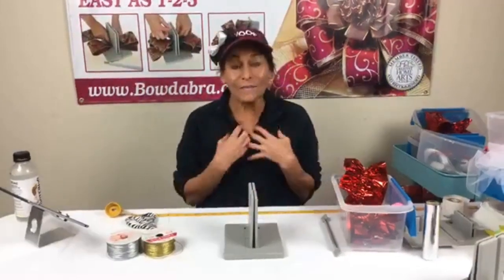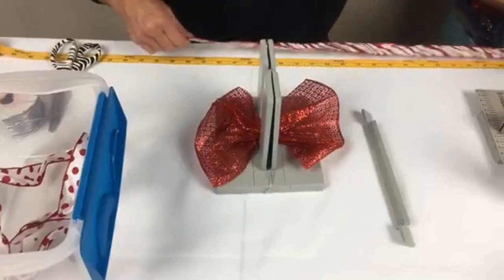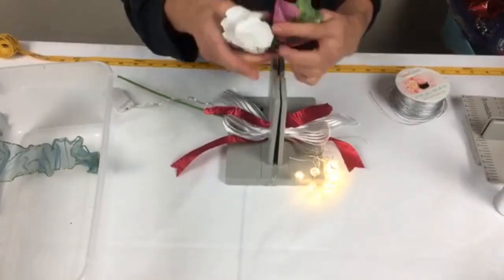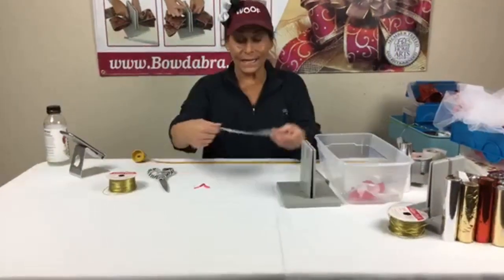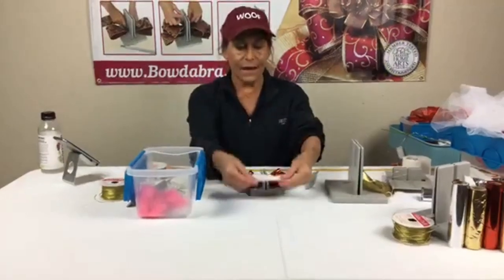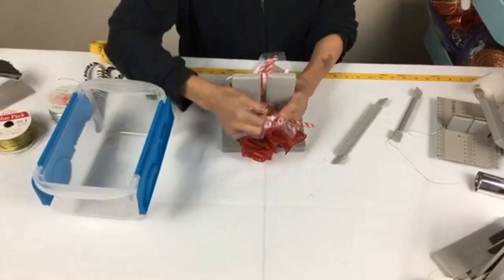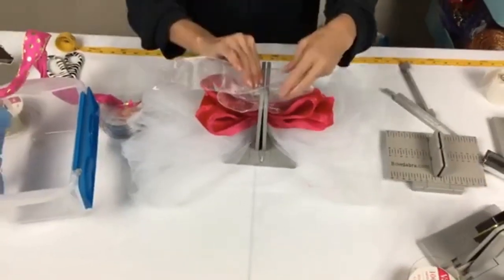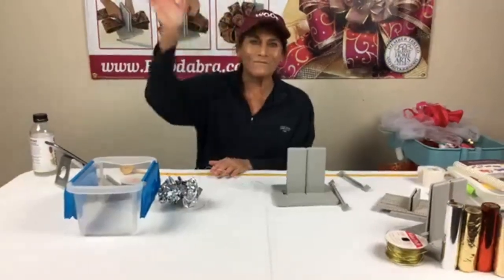Super Easy DIY Valentine’s Day Bows and Décor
With Valentine's Day round the corner, Sandy Sandler, creator of the Bowdabra, picks up the world's easiest bowmaker, the Bowdabra to create 8 amazingly simple Bows and Decor in minutes.

CUTE LITTLE PUPPY BOW

Sandy begins the project by scrunching a 17”-long red scrunchy ribbon in big Bowdabra. She tops it with a mesh ribbon and scrunches another red scrunchy ribbon of same dimension. Then she scrunches a silver scrunchy ribbon on it and tops it again with a red scrunchy ribbon. She inserts 4 strips of Bowdabra Rhinestone silver mesh (6.5” long each) over it and ties it all, fluffing it to finish the cute little bow that can be tied to a puppy’s leash.

PRETTY WRIST AND HAT BOW

Sandy scrunches a red ribbon (8” long and 9” wide) along with a red stripped ribbon (32” long) in twist and turn method making loops. She uses a polka dot ribbon (1.5” wide) and scrunches it in the same manner as the previous ribbon, making loops. Once done, she ties it all and shapes the loops to finish the beautiful wrist and hat bow.

PRETTY FLOWER DÉCOR FOR TABLE CENTERPIECE

Sandy uses a dovetailed red zebra striped ribbon (12.5” long and 1” wide) that she scrunches in the Bowdabra along with a decorative light pick. She tops it with a white stripped ribbon (26” long and 1.5” wide) making loops. She scrunches another red zebra stripped ribbon (9” long and 1” wide) followed by a flower pick over it. Scrunching another ribbon (16” long and 2” wide) over it, she shapes the tails and loops to finish the beautiful centerpiece flower décor for the table.

SUPER SIMPLE PRETTY HAIR BOW FOR BERET OR PONYTAIL HOLDER

Sandy scrunches a pretty dovetailed red ribbon (7” long and 2.5” wide). Using 3 white with gold zebra print ribbons (5” long and 1” wide each) and a pretty tulle (11” long and 2.5” wide), she adds 3 korker ribbons (5” long each) to complete the arrangement. She ties it all to finish the pretty little bow.

PRETTY LITTLE BRACELET

Sandy uses a Bowdabra rhinestone mesh (11” long and 1.5” wide), scrunching it with a dovetailed ribbon (6.5” long and 2.5” wide). She uses a different colored dovetailed ribbon (9” long and 1.5” wide), making loops. Topping it with a rhinestone pick, Sandy ties it all to finish the cute little bracelet. The rhinestone mesh can be stick with glue to make it in the shape of a bracelet.

MASK FOR VALENTINE'S DAY

For this project, Sandy uses the mini Bowdabra. She scrunches a red scrunchy ribbon followed by a few silver zebra print ribbons (4” long and 1” wide). She inserts flower picks over it and uses a boa (15” long) with twist and turn method making loops. Tying it all, she glues the bow to the mask that can be worn for Valentine’s Day party.

CUTE HAIR BOW

Sandy returns to the Large Bowdabra and uses a red ribbon (37” long and 9” wide) that she tops with white tulle (1 yard long and 6” wide). She inserts a few tubular mesh (9” long each) and korker ribbons (7.5” long each). Once finished with the scrunching, she ties it all and shapes it to finish the cute hair bow.

BEAUTIFUL CENTERPIECE BOW FOR CANDLELIGHT DINNER

Sandy uses white tulle (2 and 7/8th yard long and 9” wide) that she scrunches with twist and turn method making loops. She inserts another white tulle (5.5 yard long) in the similar manner as the previous one, making loops and uses a red ribbon (1 yard and 32” long and 2.5” wide), scrunching it with twist and turn method making loops.

Sandy adds another white tulle (2.5” wide) and scrunches it making loops. Next she uses a pink ribbon (26” long and 1.5” wide) making loops and ties it all, shaping the loops to finish the pretty centerpiece that can be used to decorate table for candlelight dinner.

HELPFUL TIPS

* Large Bowdabra
* Mini Bowdabra
* Bowdabra wire
* Patterned ribbon in various lengths
* Scrunchy Ribbons
* Bowdabra Rhinestone Mesh
* Light pick
* Boa
* White tulle
* Korker ribbons
* Tubular mesh

Shop for Bowdabra tools, kits, ribbons and more in the Bowdabra Store